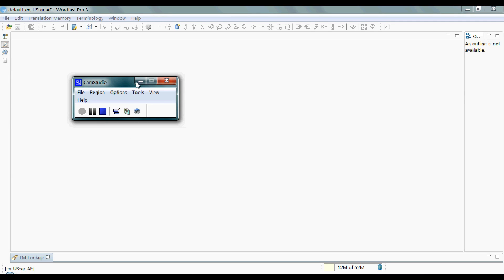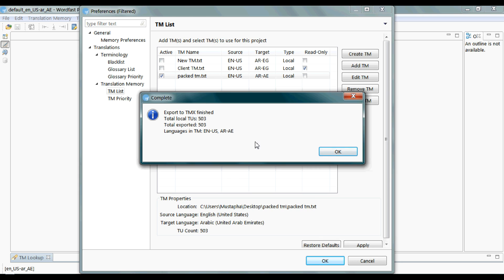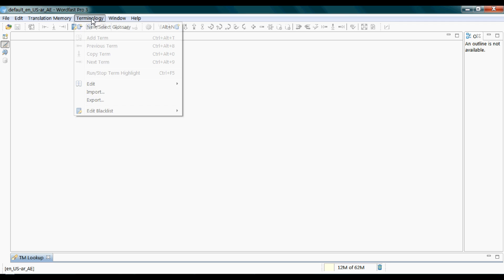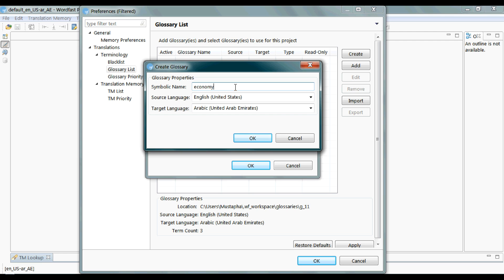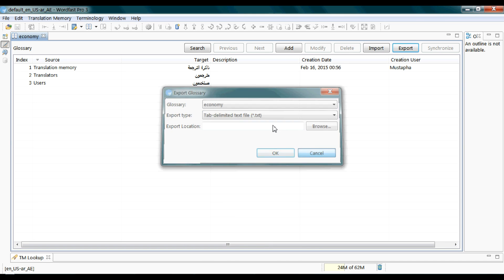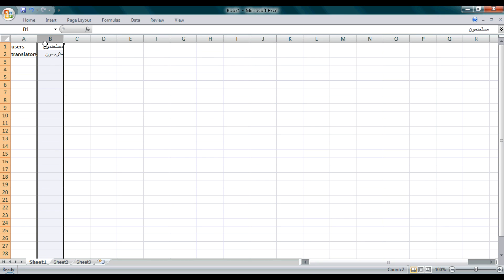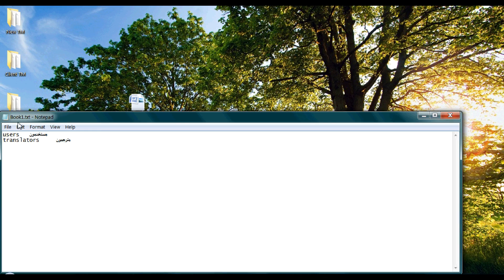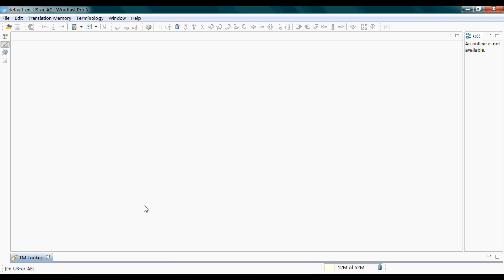03 How to export a translation memory and create a terminology list in wordfast - Mustafa Mahmoud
Learning the Basics of Wordfast

Leave your questions in the comment and I will create a  video for them isA.

Facebook.com/ItQanTrans